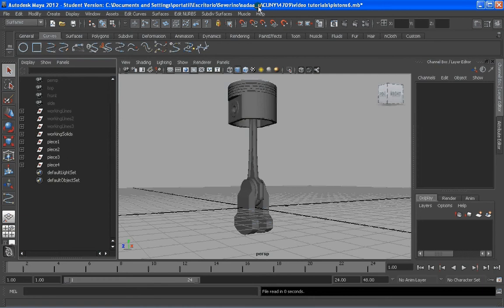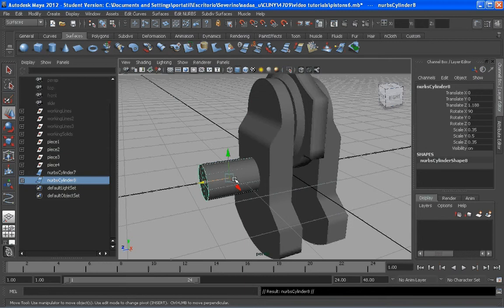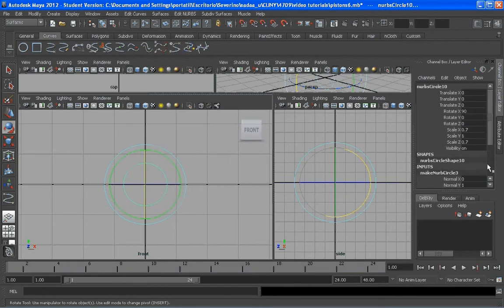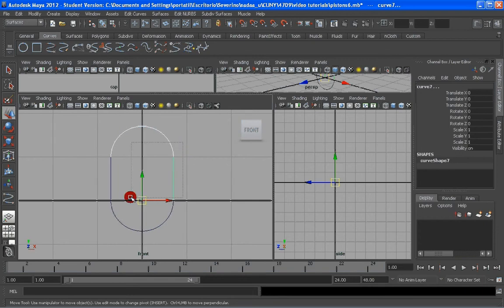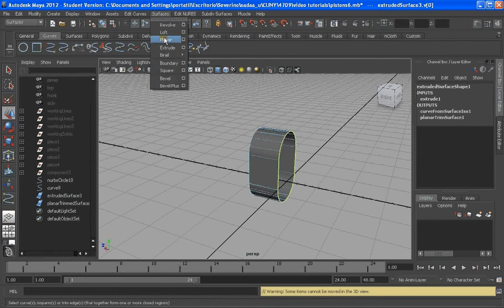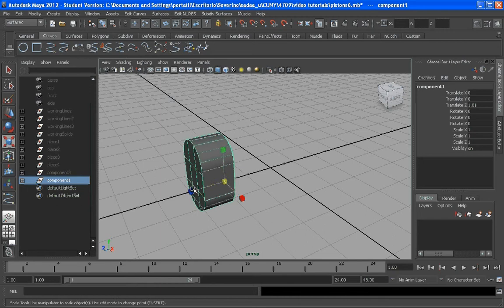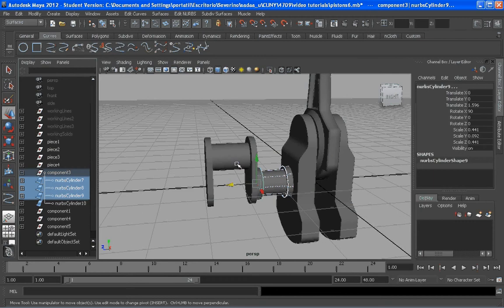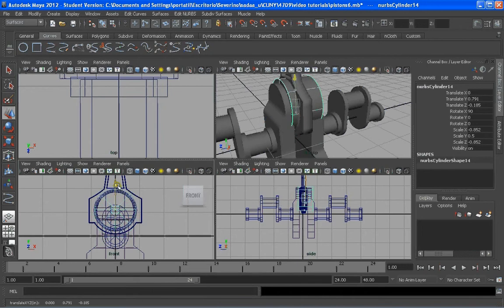06 ThePistons 06_07Model6